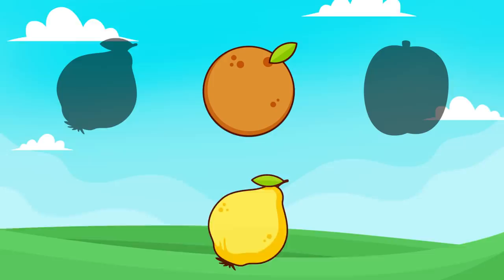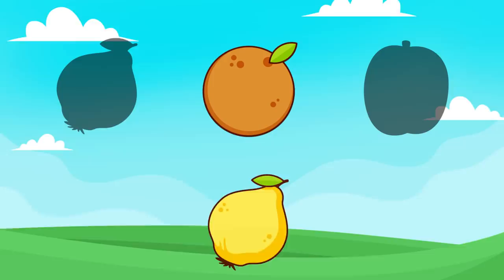Kids Games Trailer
Trailer of kids game for 2-5 year olds. Install game on your Apple or Android device for you kid. Puzzles, Coloring and Matching games !